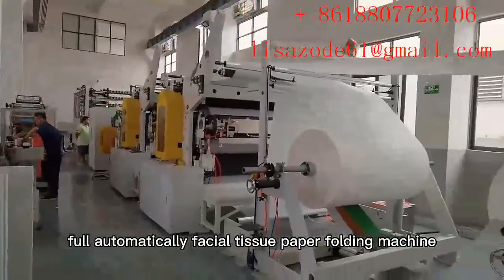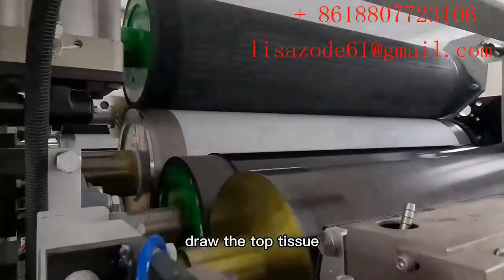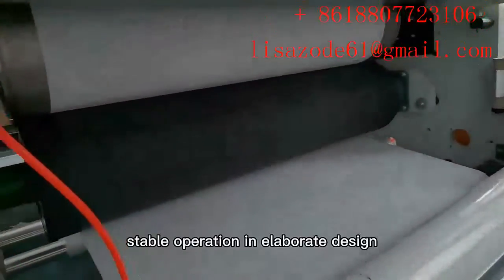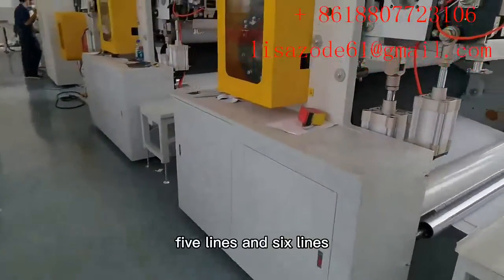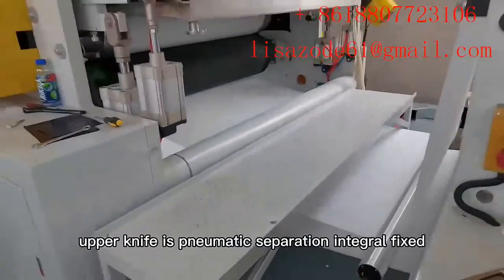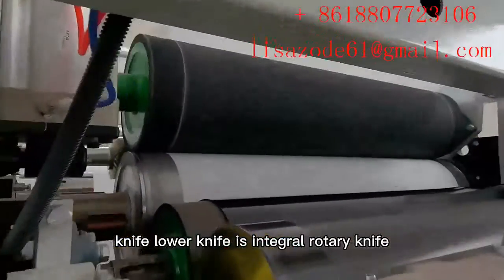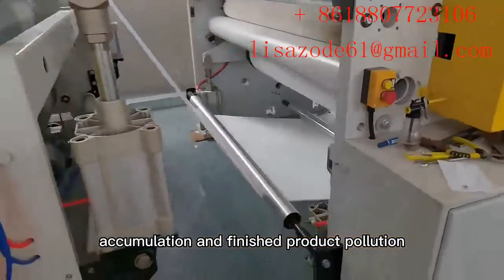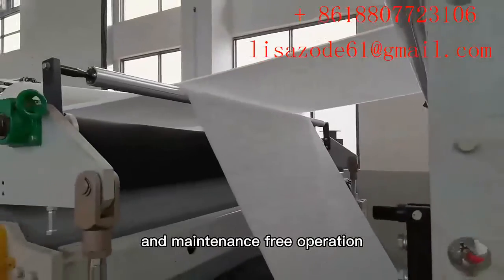facial tissue paper folding machine with glue lamination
Lisa :LIUZHOU ZODE MACHINERY SCI-TECH CO.,LTD.
Non stop glue lamination accumulator kitchen towel toilet paper roll making machine production line
High Speed kitchen towel And toilet roll production line
High speed toilet paper roll bathroom tissue making machine production line
Good price toilet paper making machine
High Speed Toilet paper Perforating, Embossing and Rewinding Machine
Full Automatic Toilet Tissue Paper Roll Making Machines
Toilet Paper Production Line in Factory - Toilet Paper Making by Modern Machine
Toilet Tissue Making Machine Aveilable
Full automatic toilet tissue production line Kitchen paper machine liner
China manufacturer factory price Tissue paper making machine production line
high speed non-stop converting line
Toilet Rolls Wrapper Packing Machine
High Speed Toilet Paper Roll Kitchen Towel Making Machine Rewinder Line
Automatic Facial Tissue Production Line （Running in Client Factory）
Toilet Roll Paper Packaging Machine/ Rolls Wrapper
Full automatic facial tissue paper making machine production line